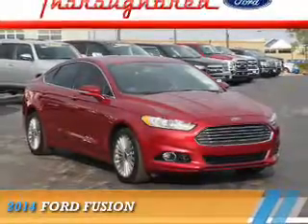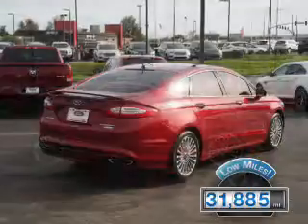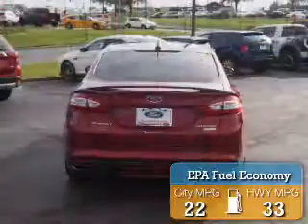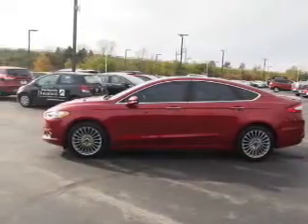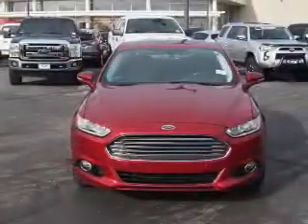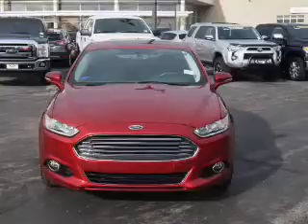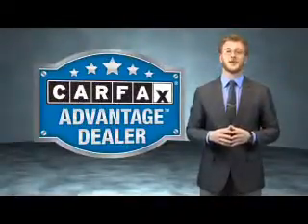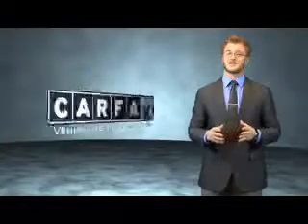2014 Ford Fusion 63786B - Kansas City MO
Year: 2014
Make: Ford
Model: Fusion
Trim:
Engine: 2.0 liter 4 Cylinder EcoBoostcylinder
Transmission: Automatic
Color: Red
Mileage: 31885
Address:
8501 North Boardwalk Ave
Kansas City, MO 64154
VIN:3FA6P0K91ER332866